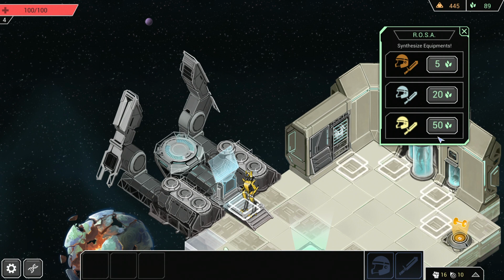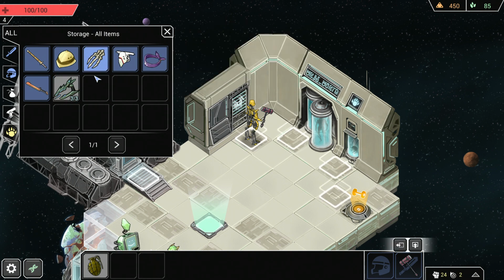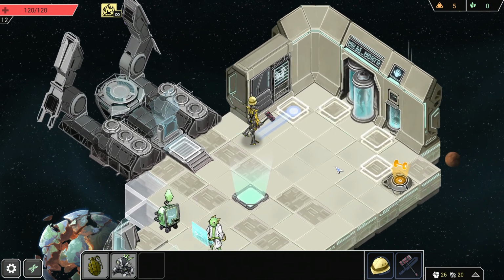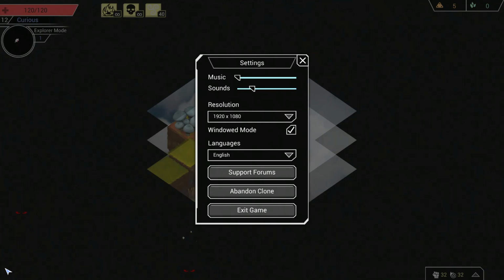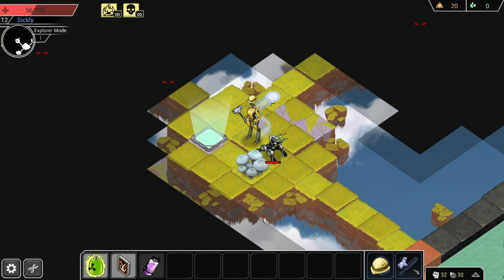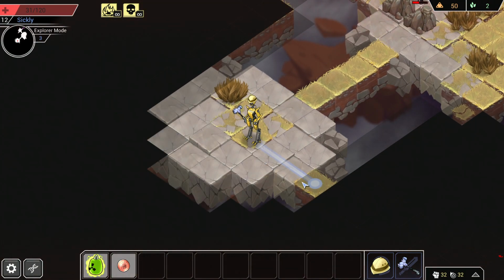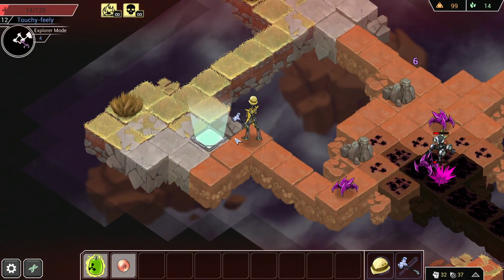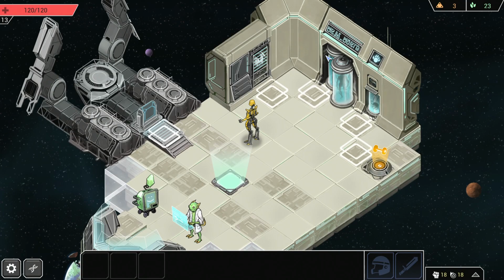Lets Talk Shattered Planet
Shattered Planet is a rogue like with persistent character levels and stats. You start off as a low level character and work your way through the maps gaining levels, experience and stats.

The game has a unique spin on rogue likes with this player progression and the game is very enjoyable.

If you liked my Shattered Planet first impressions video head on over to steam and pick yourself up a copy!

Looking to get partnered on Youtube?